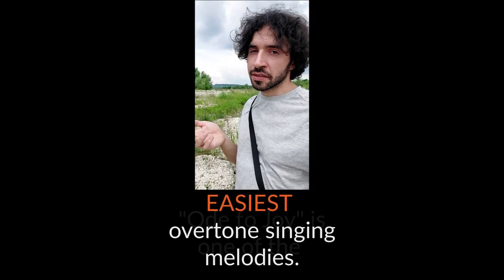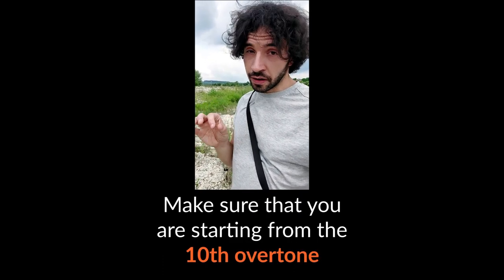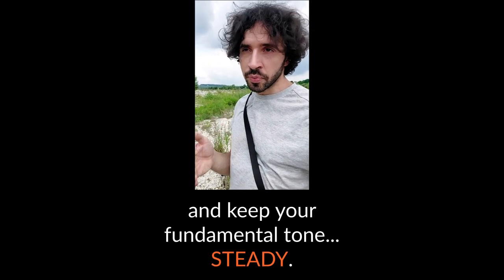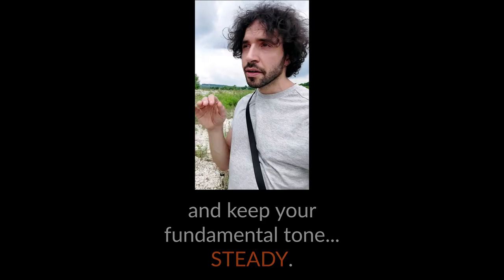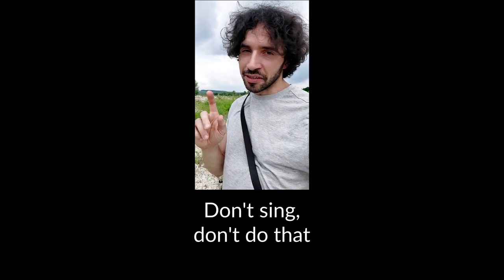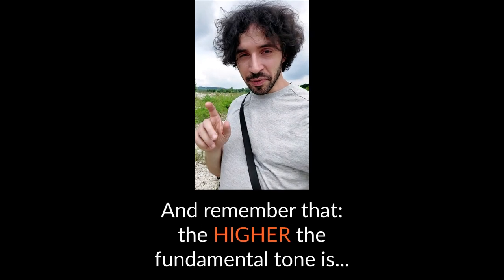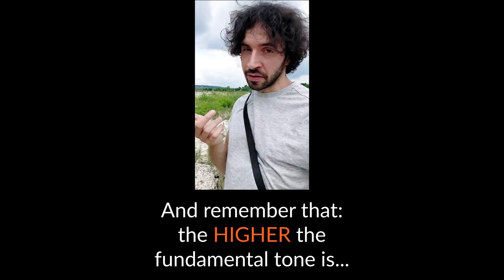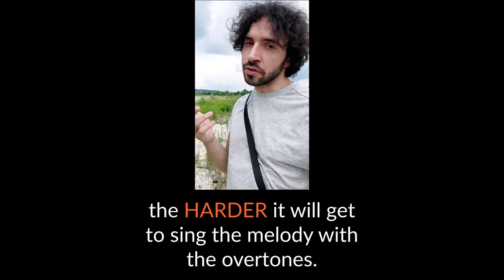is this the EASIEST overtone singing MELODY?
Ode to joy is one of the easiest melodies that can be sung with overtones.
Make sure you're starting from the 10th overtone!